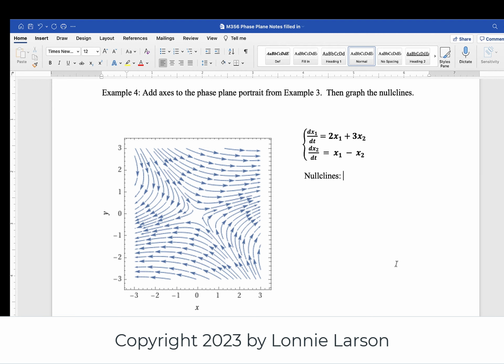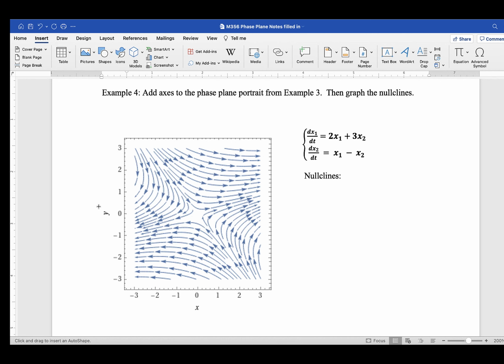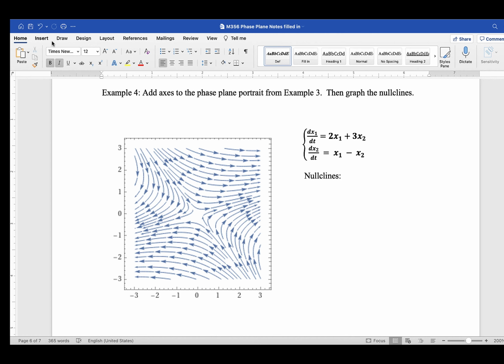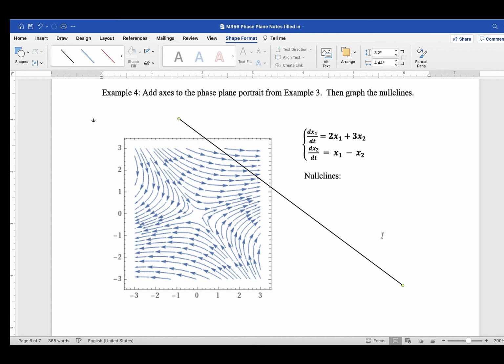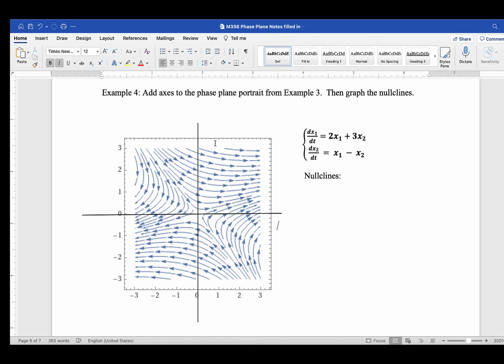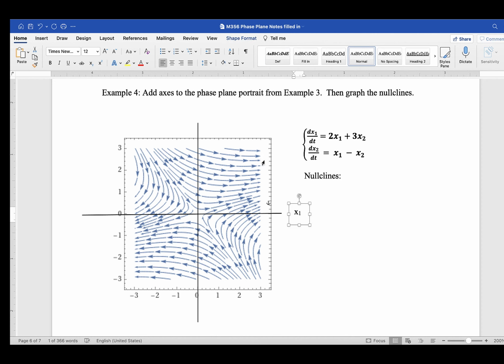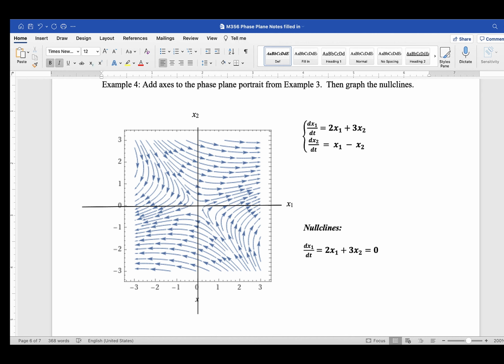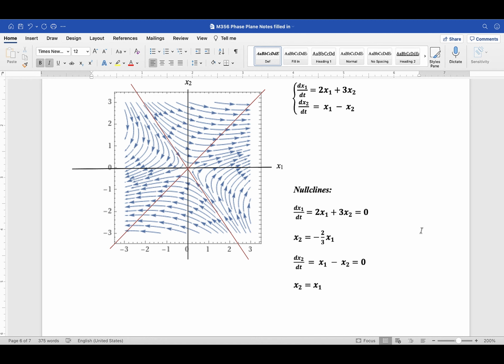Math 356 10.1 & 10.2 Phase Plane Analysis, Part 6